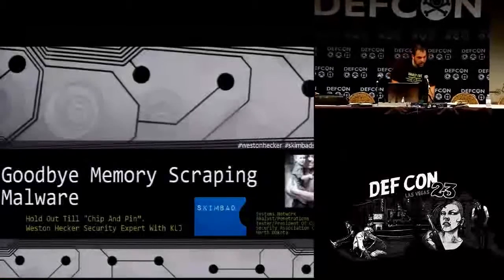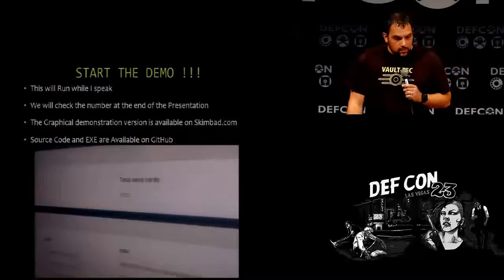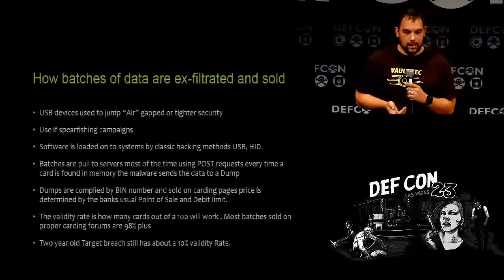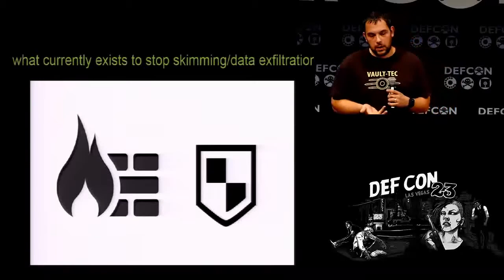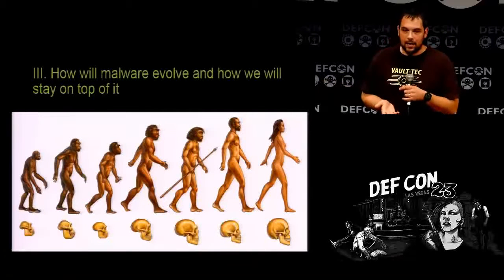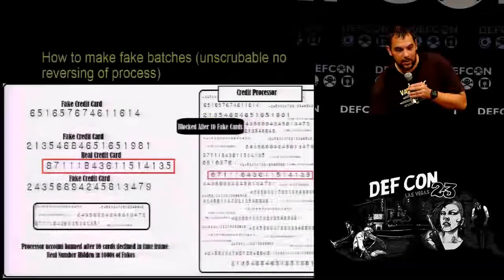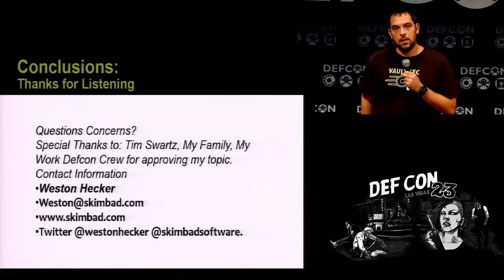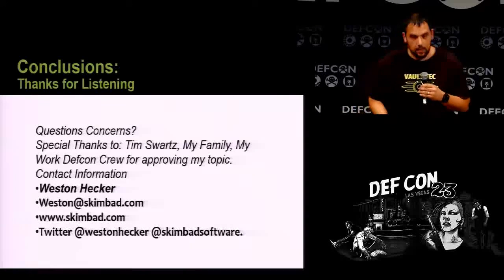DEF CON 23 Conference Weston Hecker Goodbye Memory Scraping Malware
Here is my talk i did for Defcon 23 on Anti-pos skimming malware.
Thanks to all the Defcon staff for making Defcon 23 another good year. and to Jeff Moss for releasing the videos for every one to see. let me know what you think and thanks for viewing.